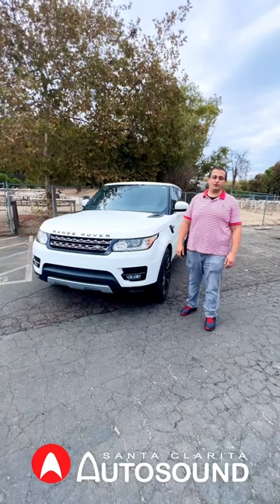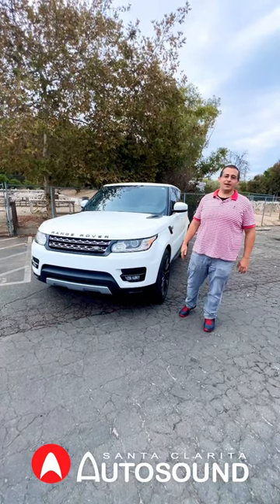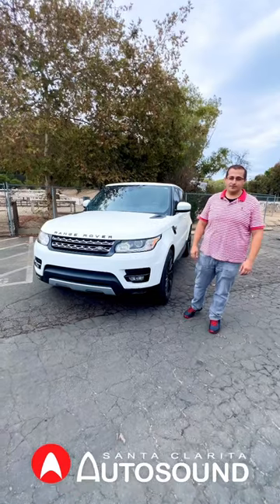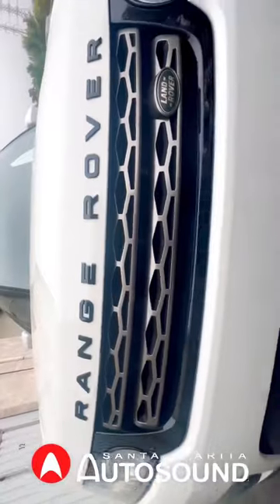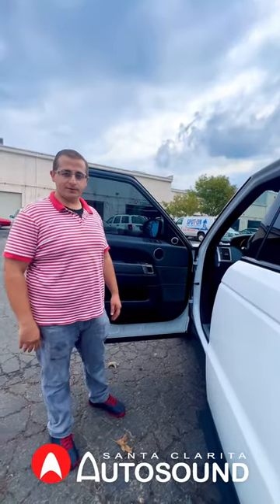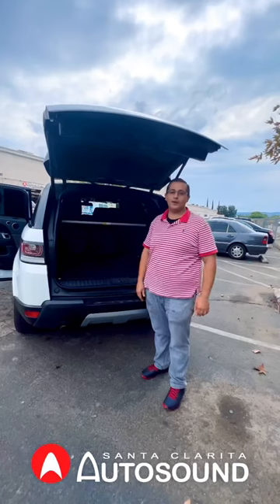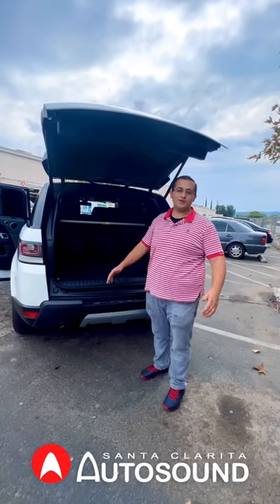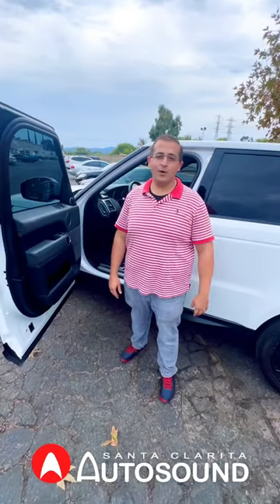Range Rover High Fidelity Sound System!